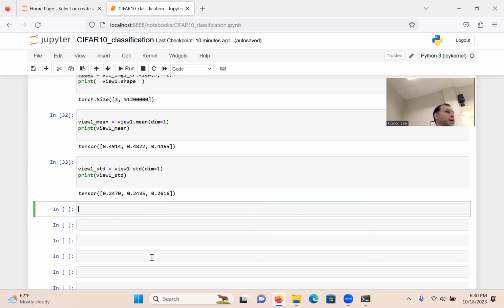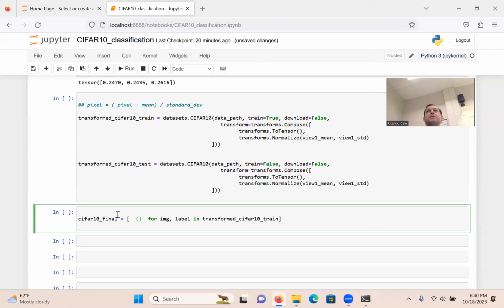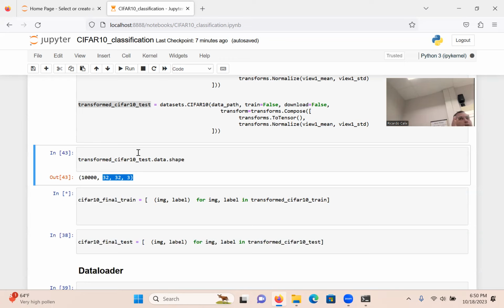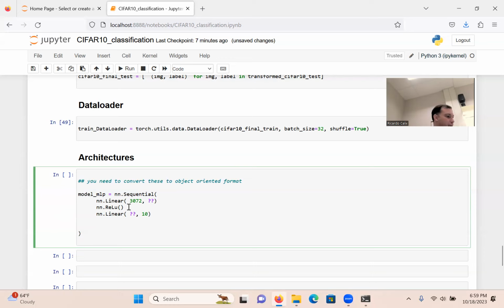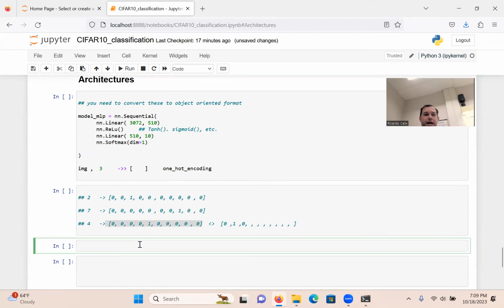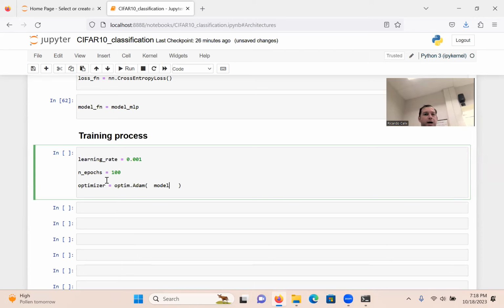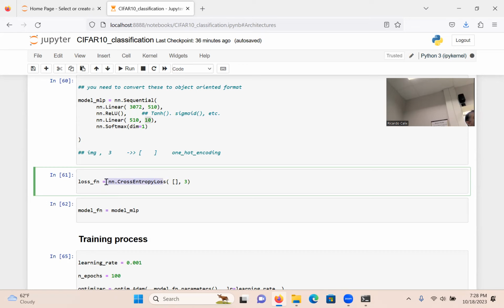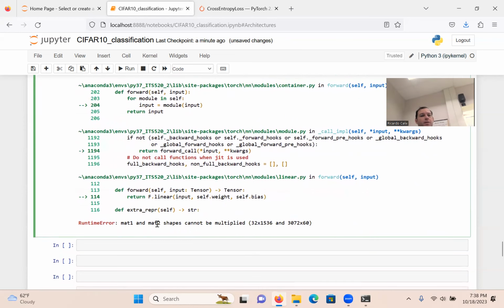Classification model for CIFAR10 with PyTorch (part 2)